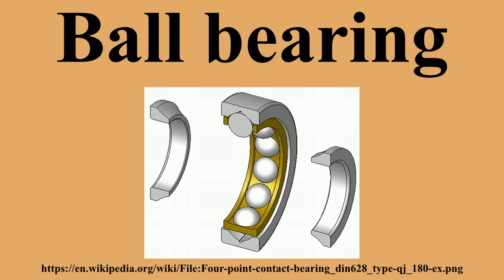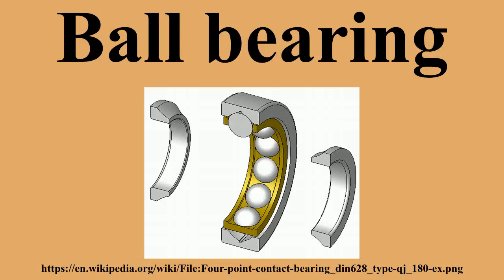Ball bearing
Ad-free videos.

A ball bearing is a type of rolling-element bearing that uses balls to maintain the separation between the bearing races.The purpose of a ball bearing is to reduce rotational friction and support radial and axial loads.It achieves this by using at least two races to contain the balls and transmit the loads through the balls.In most applications, one race is stationary and the other is attached to the rotating assembly .

---Image-Copyright-and-Permission---
About the author(s): Silberwolf
---Image-Copyright-and-Permission---